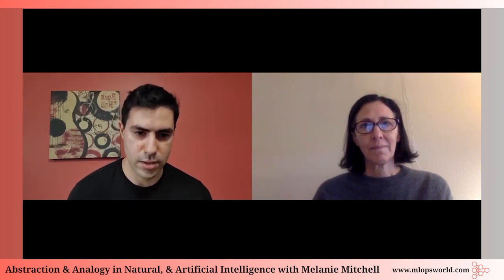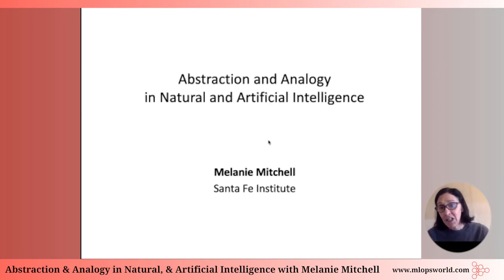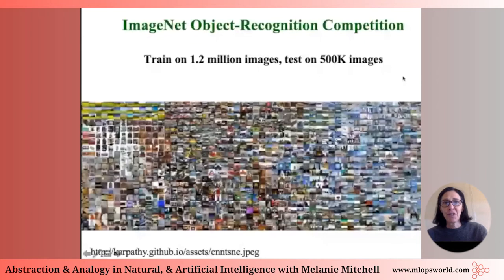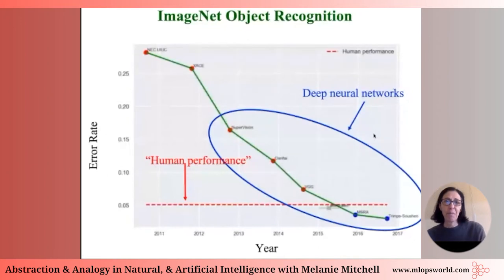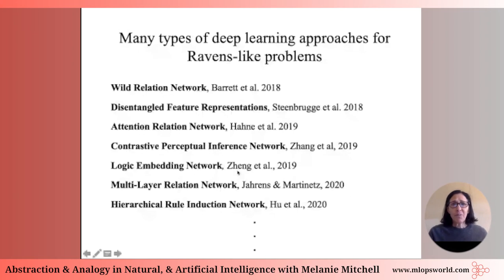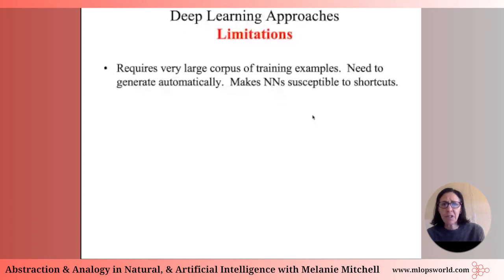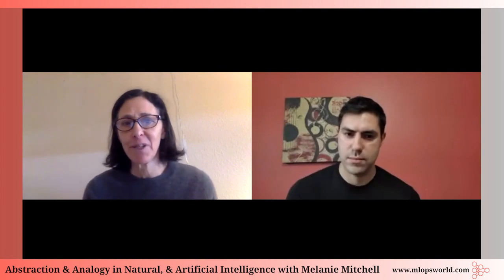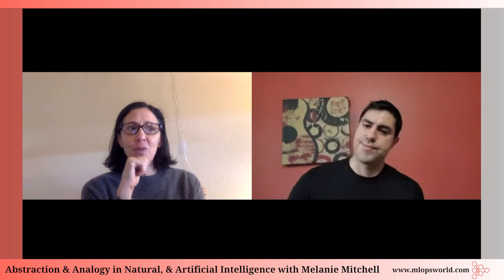Abstraction & Analogy in Natural, & Artificial Intelligence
💻 Abstract:
Abstraction & Analogy in Natural, & Artificial Intelligence. In 1955, John McCarthy and colleagues proposed an AI summer research project with the following aim: “An attempt will be made to find how to make machines use language, form abstractions and concepts, solve kinds of problems now reserved for humans, and improve themselves.” More than six decades later, all of these research topics remain open and actively investigated in the AI community. While AI has made dramatic progress over the last decade in areas such as vision, natural language processing, and robotics, current AI systems still almost entirely lack the ability to form humanlike concepts and abstractions.
Some cognitive scientists have proposed that analogy-making is a central mechanism for conceptual abstraction and understanding in humans. Douglas Hofstadter called analogy-making “the core of cognition”, and Hofstadter and co-author Emmanuel Sander noted, “Without concepts, there can be no thought, and without analogies, there can be no concepts.” In this talk, I will reflect on the role played by analogy-making at all levels of intelligence, and on how analogy-making abilities will be central in developing AI systems with human-like intelligence.

🔊 Speaker bio:
Melanie Mitchell is the Davis Professor of Complexity at the Santa Fe Institute, and Professor of Computer Science (currently on leave) at Portland State University. Her current research focuses on conceptual abstraction, analogy-making, and visual recognition in artificial intelligence systems.
Melanie is the author or editor of six books and numerous scholarly papers in the fields of artificial intelligence, cognitive science, and complex systems. Her book Complexity: A Guided Tour (Oxford University Press) won the 2010 Phi Beta Kappa Science Book Award and was named by Amazon.com as one of the ten best science books of 2009. Her latest book is Artificial Intelligence: A Guide for Thinking Humans (Farrar, Straus, and Giroux).

If you enjoyed this talk, visit us and come participate in our next gathering!

Would you like to receive email summaries of these talks?

Timestamps:

0:00 Intro
0:13 Getting to know Melanie Mitchell
1:18 Coverage of the talk
2:37 ImageNet object-recognition competition
3:47 What are these machines learning?
8:48 "Perceptual categories" versus Concepts
13:04 Deep Learning Approaches
14:20 Ravens dataset is generated using a stochastic image grammar
15:46 Bias in Ravens dataset
17:18 Many types of deep learning approaches for Ravens-like problems
17:31 Deep Learning Approaches Limitations
18:24 Letter-String Analogies
19:51 Copycat (Metacat) Demo
21:08 Important ideas from Copycat
21:28 Copycat Limitation
22:27 How to make progress on abstraction and analogy in AI?

❓ Q&A section ❓

23:13 Can the use of backpropagation of DNNs or CNN help explain what AI learns?
24:49 Can videos provide any kind of common sense knowledge in terms of Physics?
25:55 In the Ravens generation, does it learn to generalize/reason or does it simply remember? If the generator changes distribution does it perform equally well?
29:24 When the ABC problem requires more general broad training and common sense and knowledge and reasoning, similar to what we do with babies, so it kind of teaching babies alphabet through ABCs.
30:40 Three kinds of analogy experiments?
34:22 Can you make humans kind of think like, we're always kind of thinking about artificial intelligence thinking like humans?
35:49 What kind of loss function do people use for compositional reasoning?
36:32 How would you make your mode of learning scalable?
39:13 Is it a potential fallacy to measure machines having learned in terms of concepts, as human understanding of concepts is that kind of a personification?
40:35 What about in terms of biases?
42:40 Do you think you can reduce analogy or analogical reasoning to vector addition?
44:44 Do you see analogical reason as a way of dealing with uncertainty? How do you pair quantifying uncertainty and optimizing around uncertainty with analogical reasoning?
46:12 How do you quantify or measure the goodness of analogy?
48:13 What do you see in studying kind of animals or insects?

49:21 Closing remarks